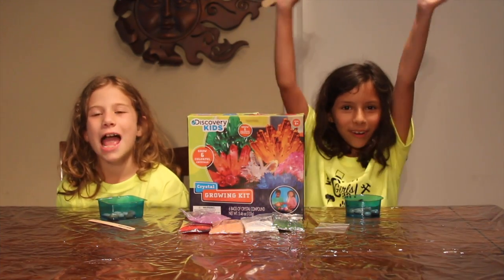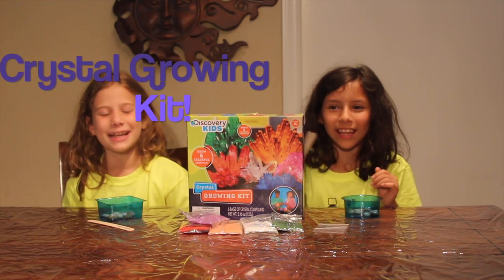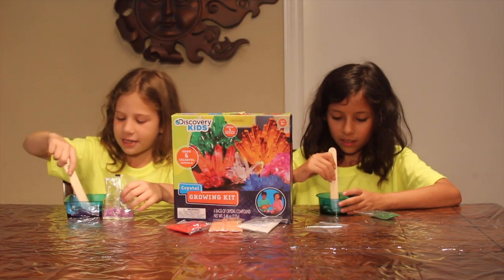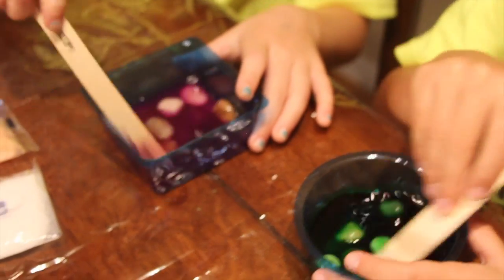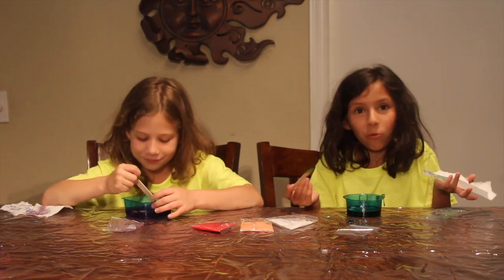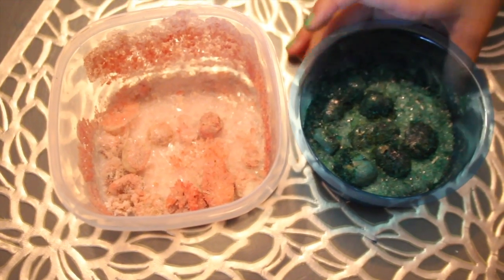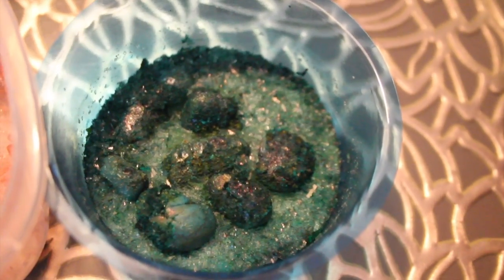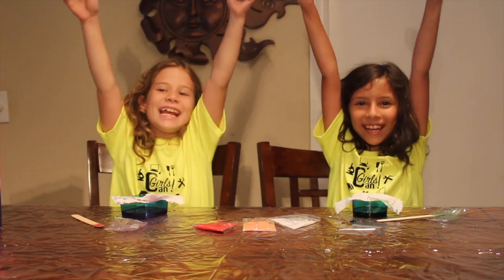Ep 10: Crystal Growing Kit by Discovery Kids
This kit was easy to do. It does take some patience since it takes about 3-7 days for them to grow. This kit is good for children interested in crystals, rocks, and minerals. The crystals are NOT as big or beautiful as the box displays, but you will get crystals.

How to do it:
Put a few of the rocks in first then half to three quarters of your crystal bag in your observation cup. Pour HOT water on top. Make sure the water only goes about half way up the rocks and mix until well combined. pour the remaining crystals in and cover with a paper towel. set them in different places to see how temperature and light or darkness affects the crystal growth.

Send us your STEM project ideas, drawings, or photos of you doing anything STEM and we will choose a couple of them and give you a SHOUT OUT on an up coming video!

search for Girlscan2016